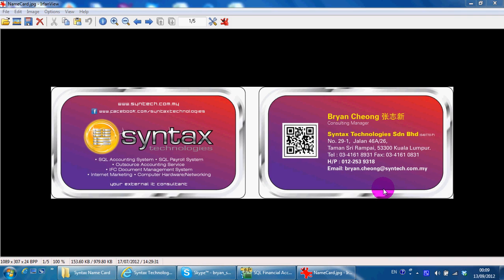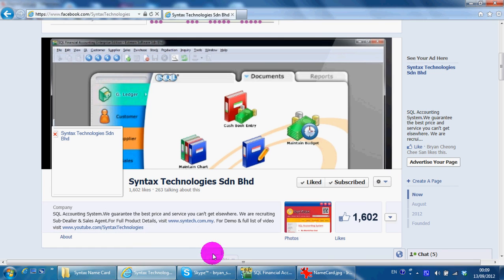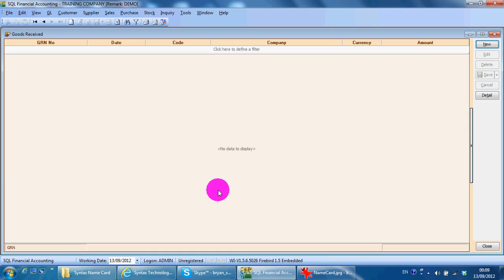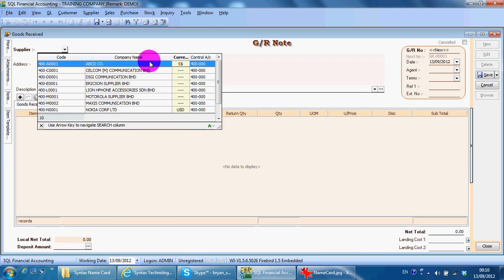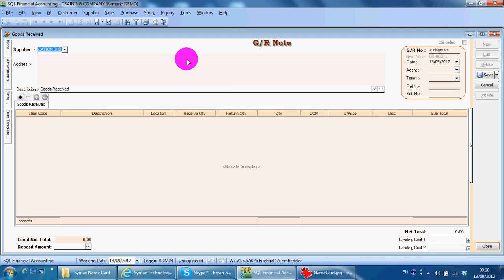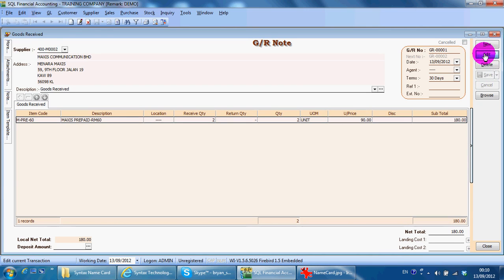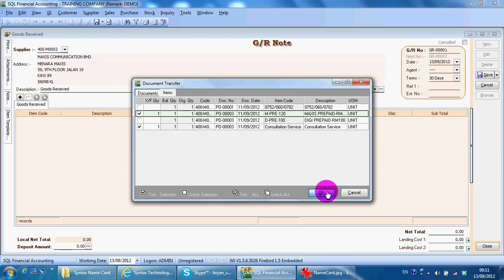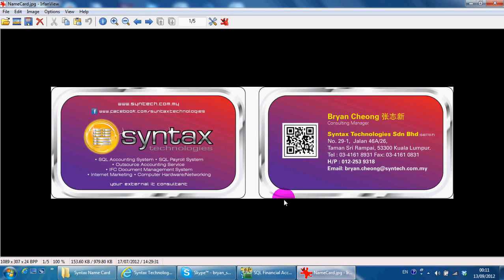A034 Goods Received - SQL Accounting Software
This video shows you how to do Goods Received In Purchase Module.